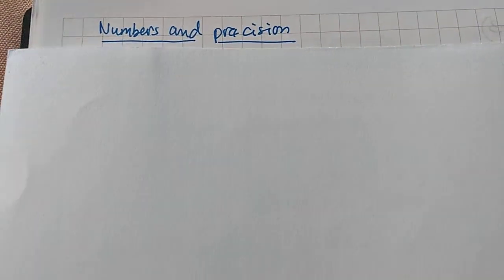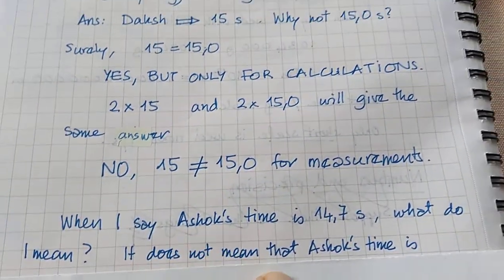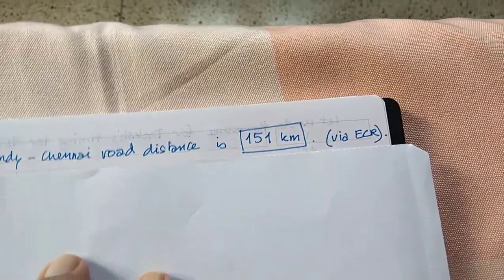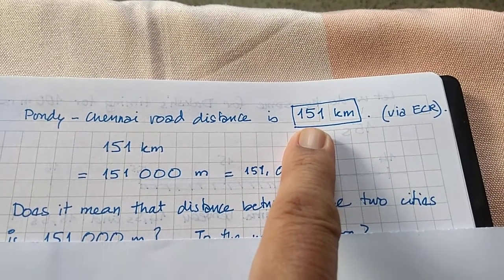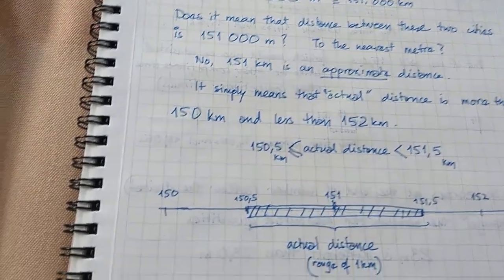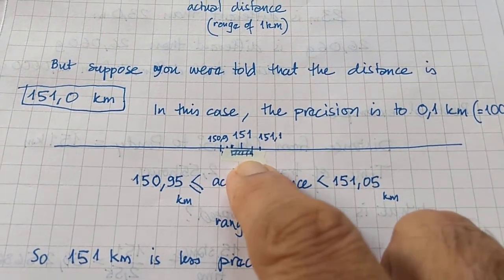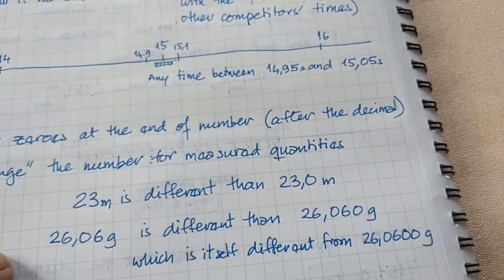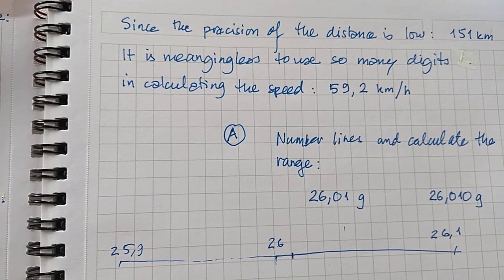TM 3. Chapter 1, Part 2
Numbers and precision. When is 15 not equal to 15,0?